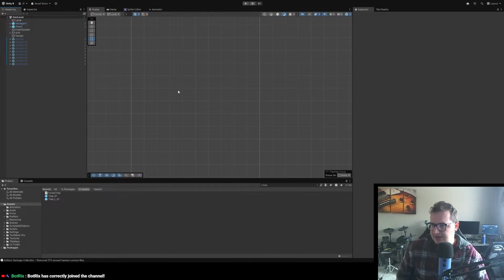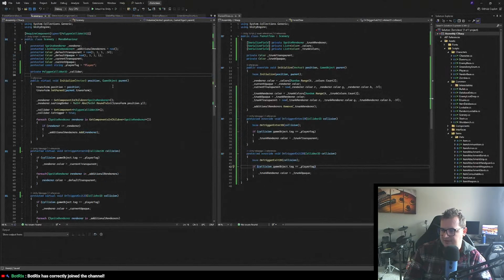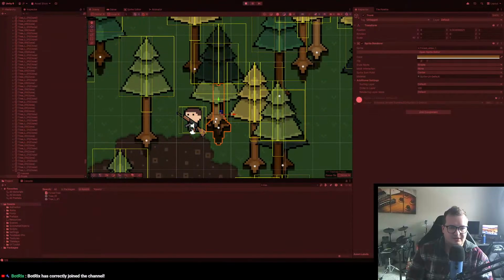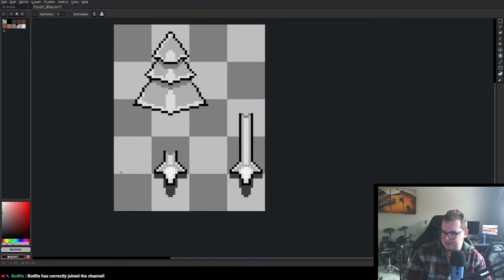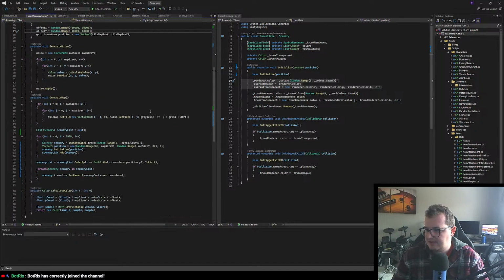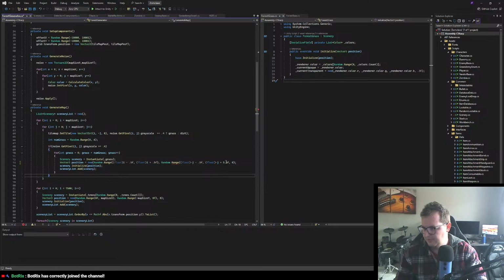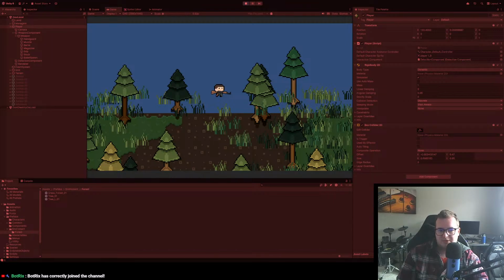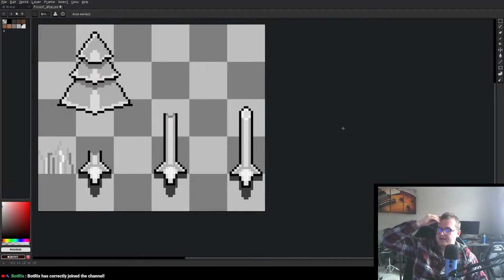Lethal Injection Games ~ Zomclave ~ Game Dev Day